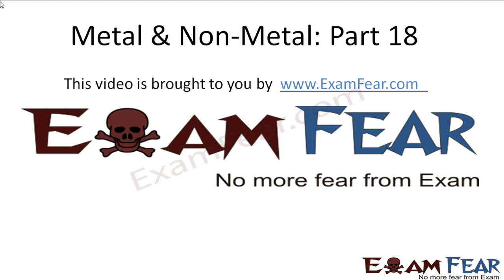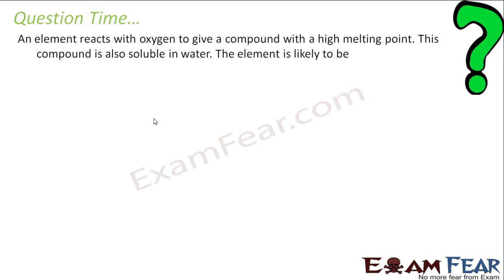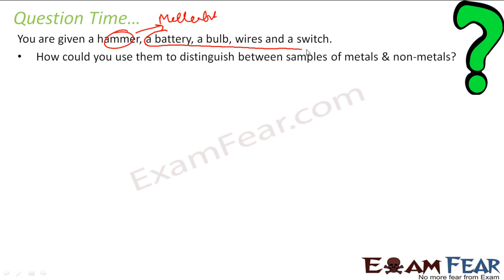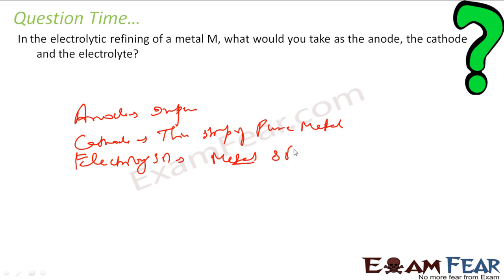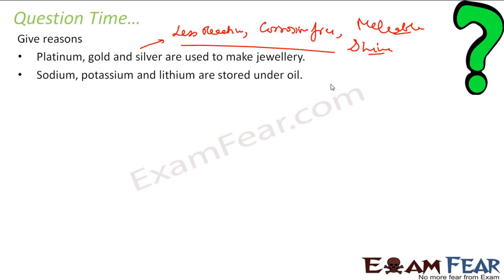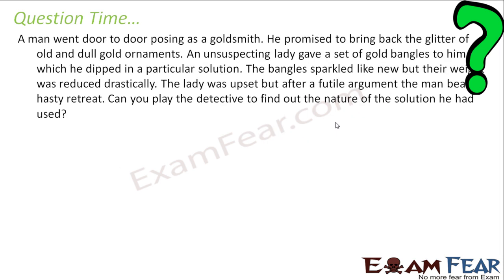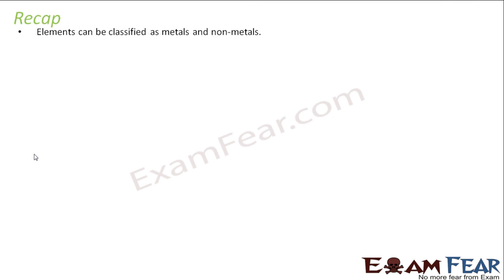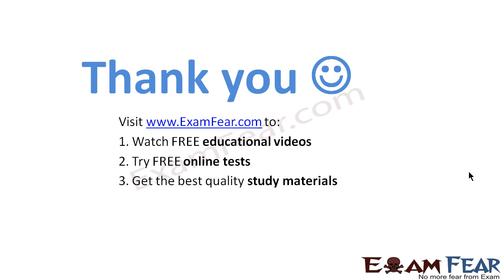Chemistry Metal & Non Metals part 18 (Question & recap) CBSE class 10 X